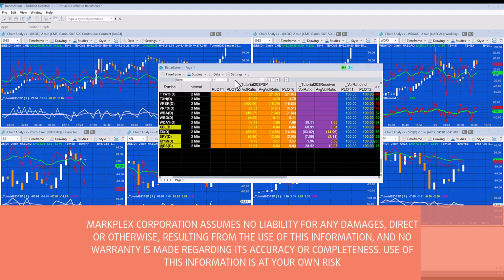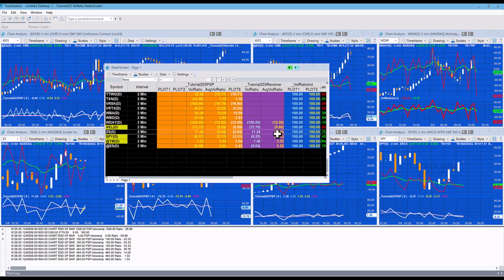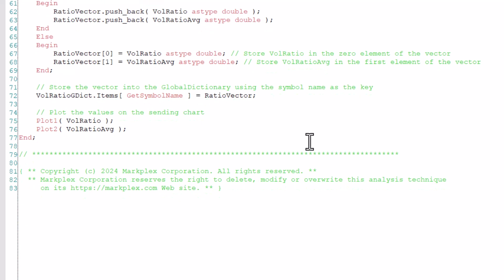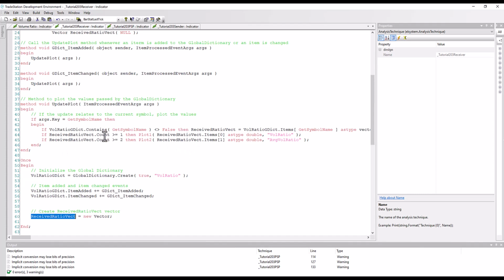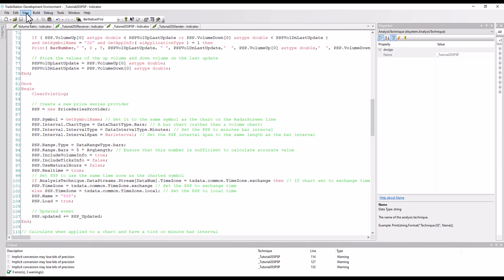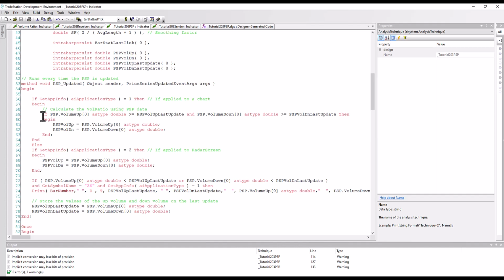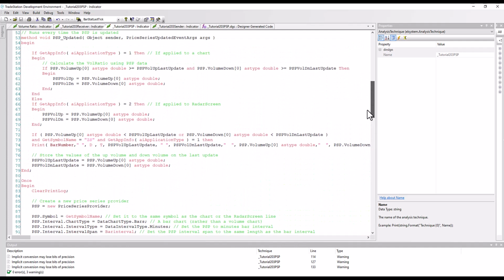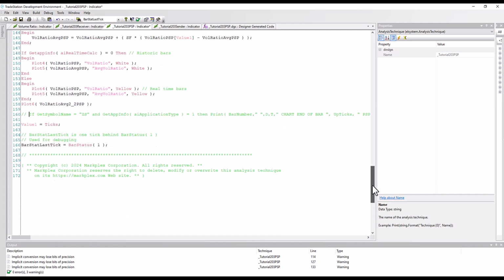Tutorial 203 | Calculate Volume Ratio in RadarScreen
The standard Volume Ratio indicator does not work in RadarScreen because the EasyLanguage keywords: UpTicks and DownTicks return different values.

Tutorial 203 demonstrates a couple of different approaches to providing Volume Ratios in RadarScreen.